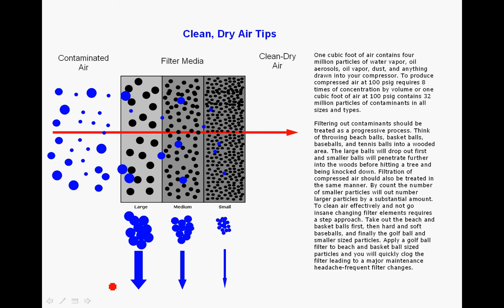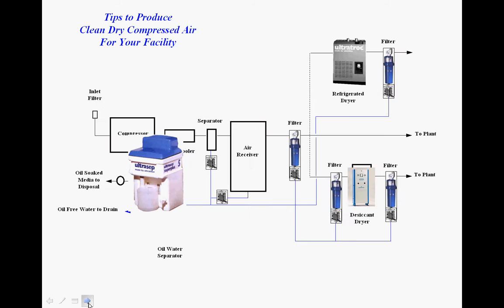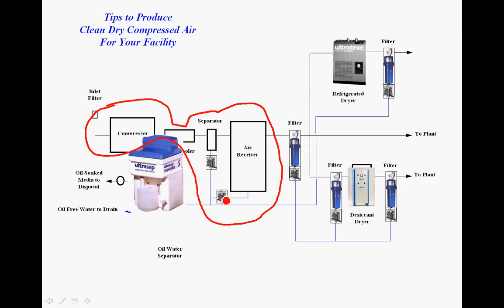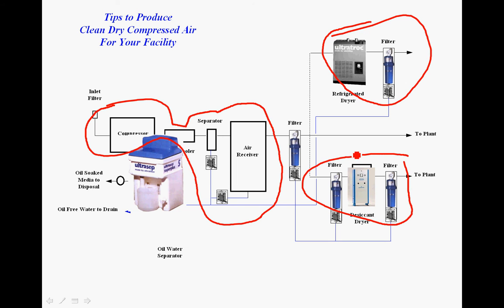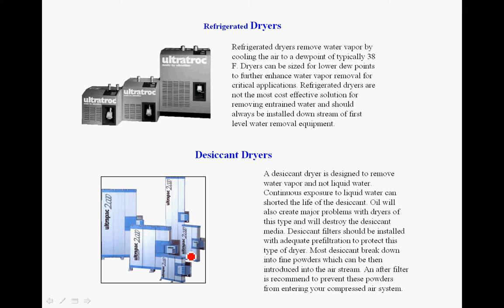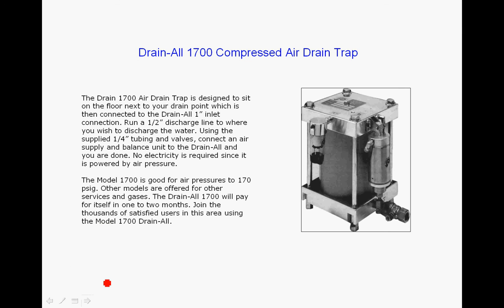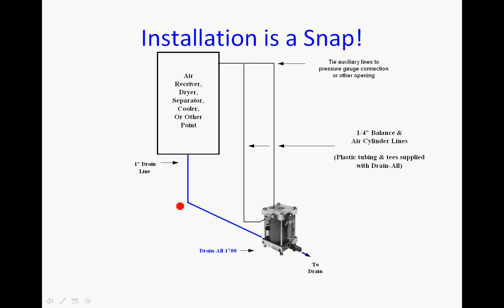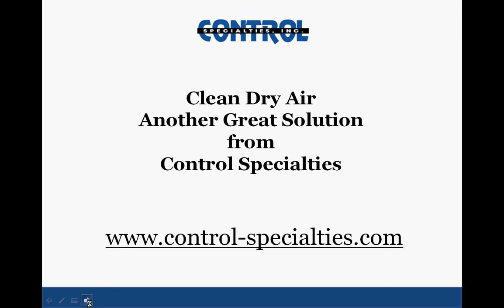Clean Dry Air 04-12-11.avi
Ed Moschetti talks about getting clean dry air in your facility.